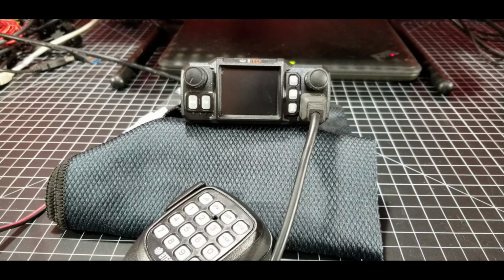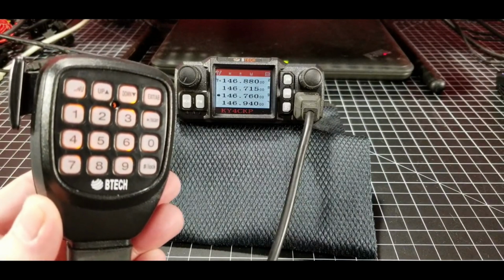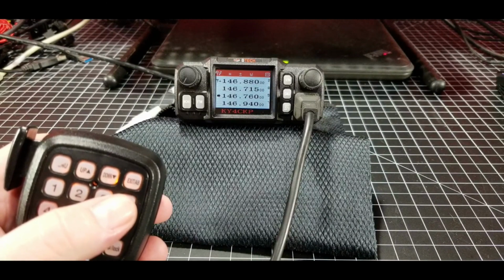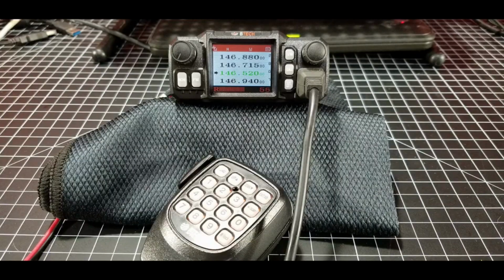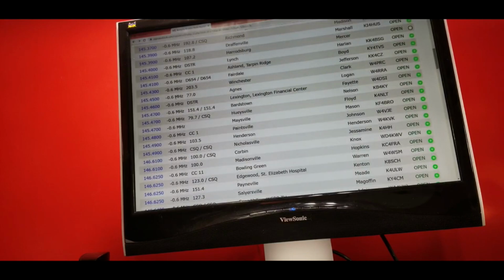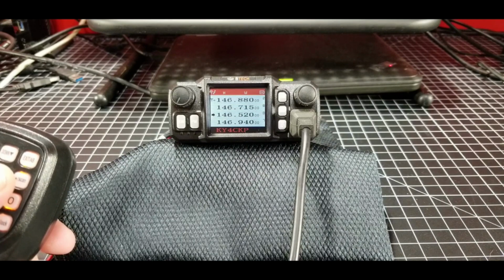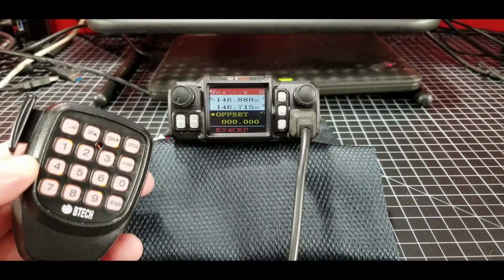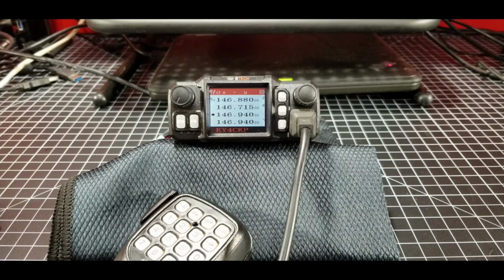LCARA HAM Radio: Vintage - B-Tech 25x4 Mobile Radio Programming!!!!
Using CHIRP to program the B-Tech 25x4 mobile radio.

Echolink - AC4DM-R

Kentucky DStar Net:
Reflector 056B

Repeaters:
2M - 146.880 PL Tone 77Hz
70CM - 443.600 PL Tone 100Hz